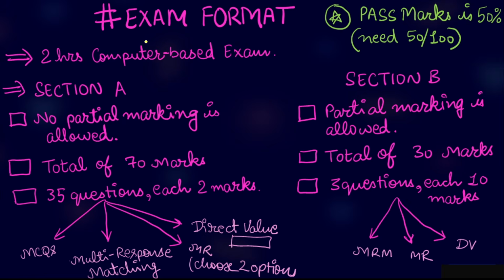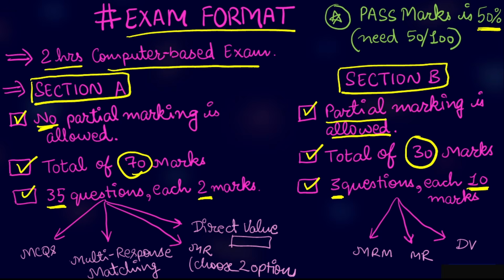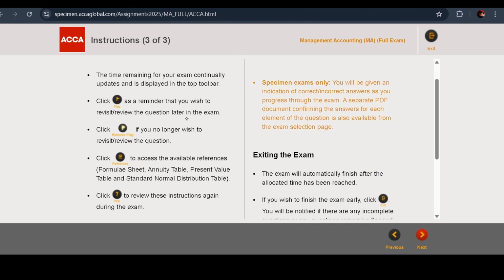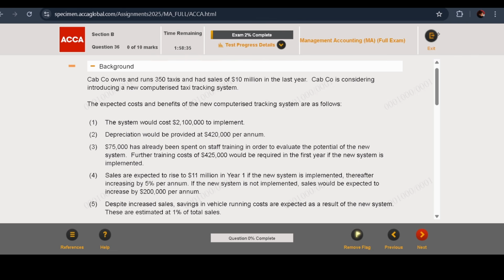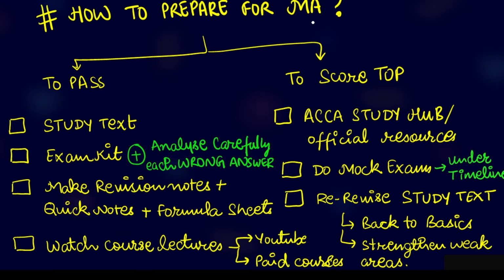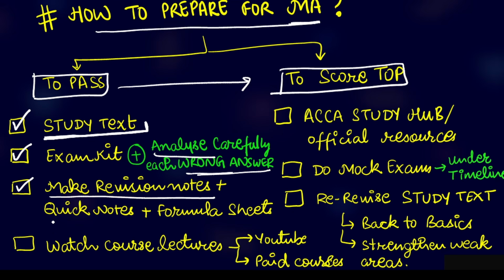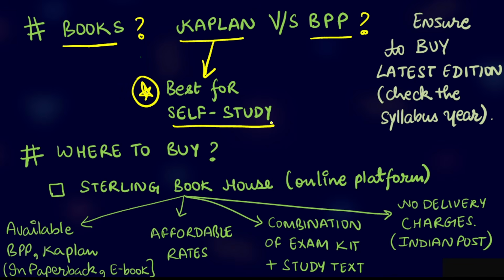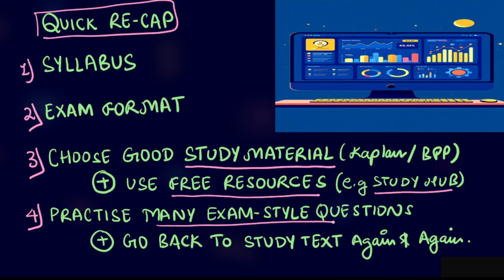HOW TO PASS ACCA MA (Management Accounting) IN FIRST ATTEMPT | FULL STRATEGY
3) EVERYTHING YOU NEED TO KNOW ABOUT REMOTE EXAM

4) CENTER BASED EXAMS HELPFULL LINKS
For Session (scheduled) exam centre/ booking info: ACCA "Enter an exam / Book an exam (session exams)" page